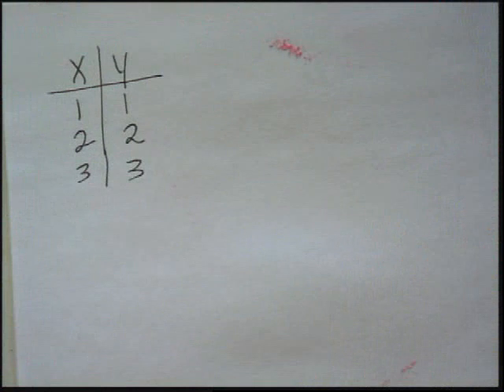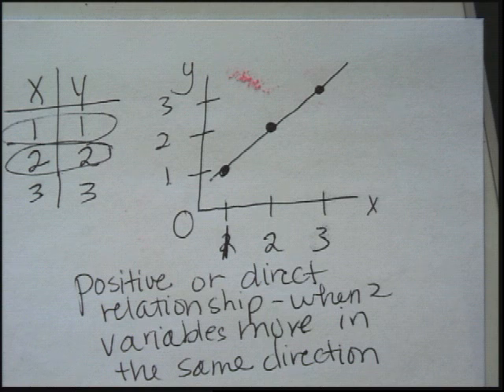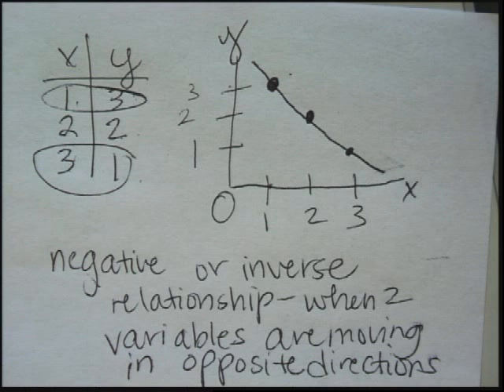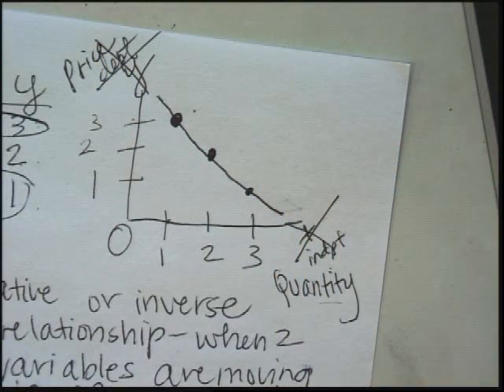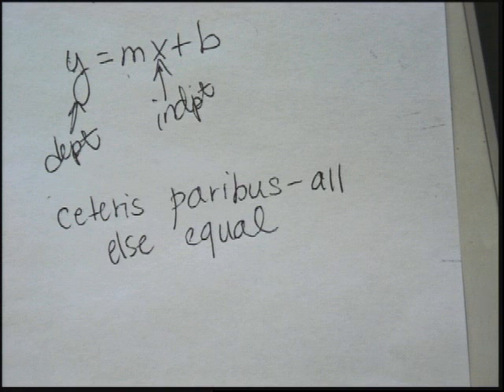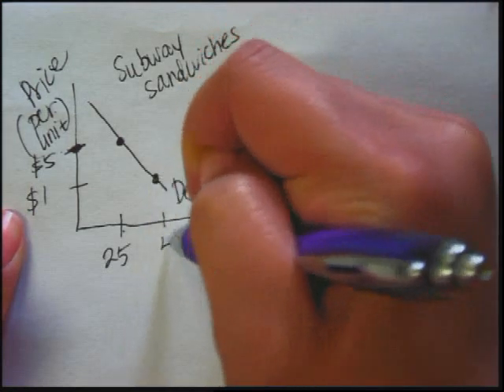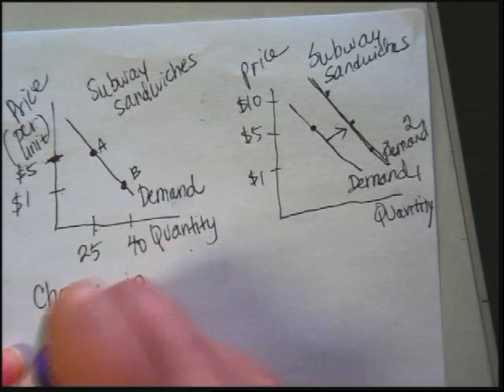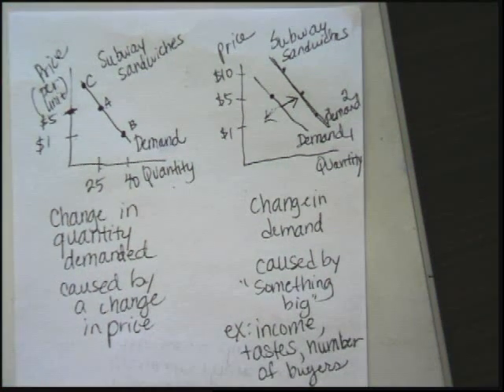DMAC 207 Econ2302 A graphing review